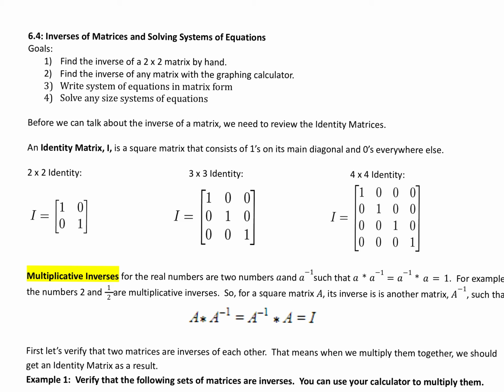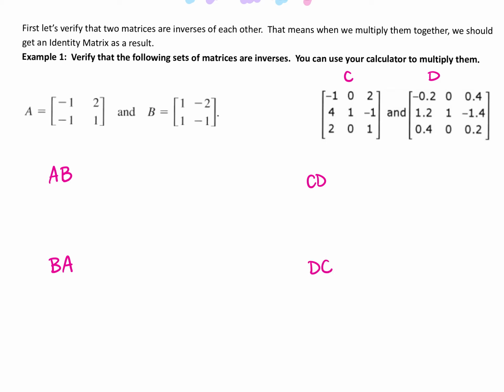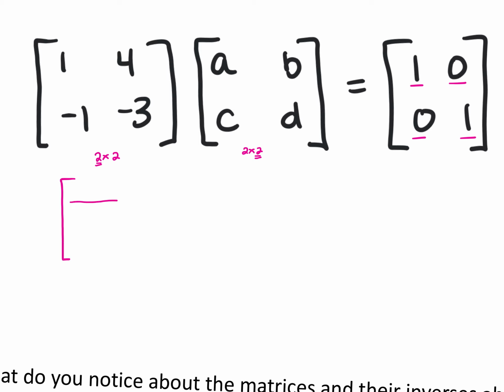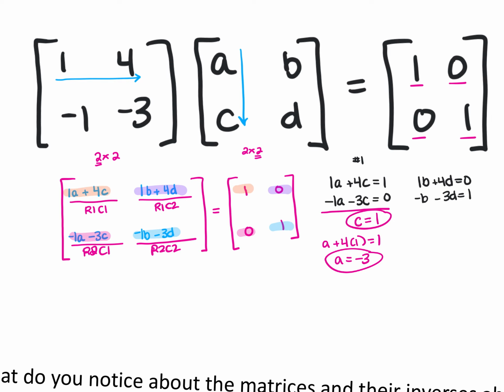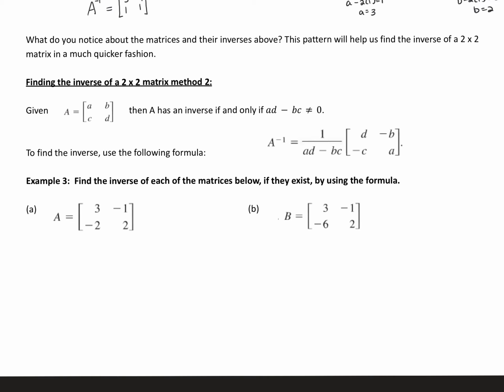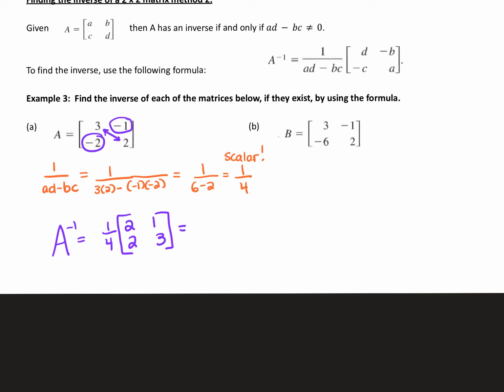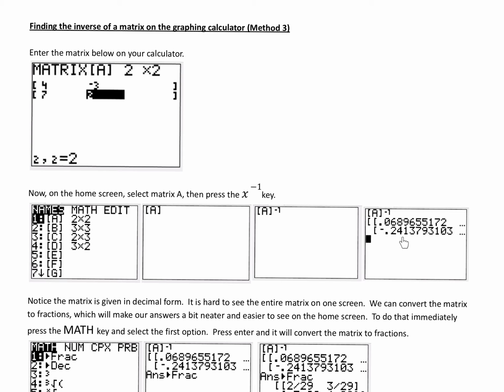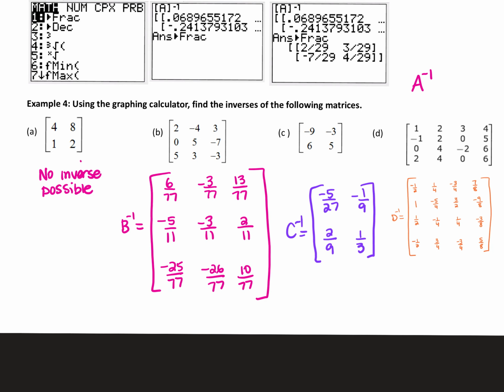6.4 Inverses of Matrices and Solving Systems of Equations.mp4